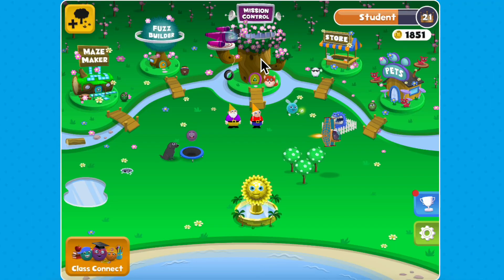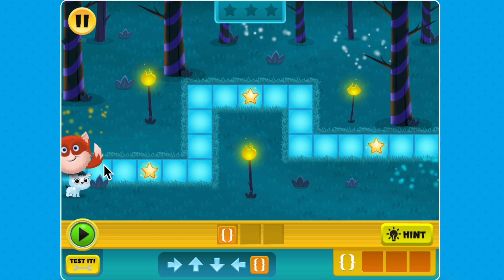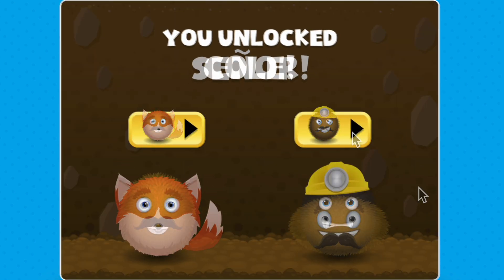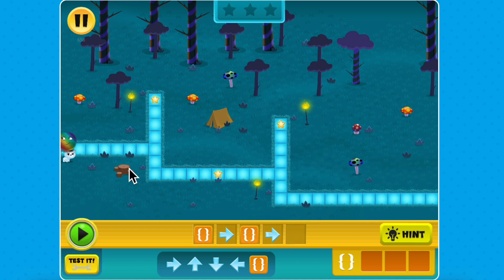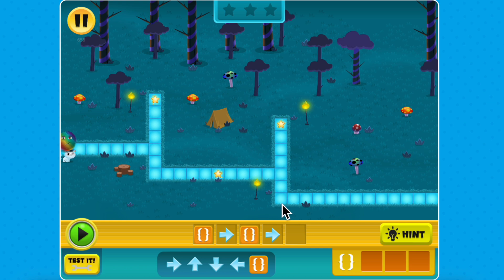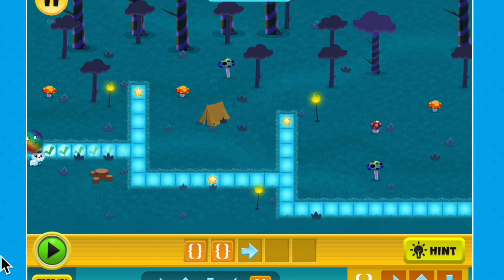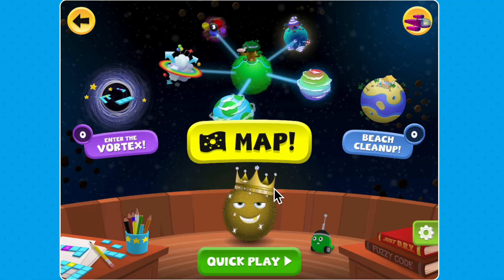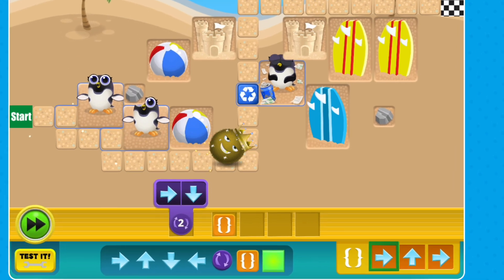Moongarden | Kodable Basics | Coding for Kids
Use this video to introduce students to the Moongarden course and functions in Kodable Basics!